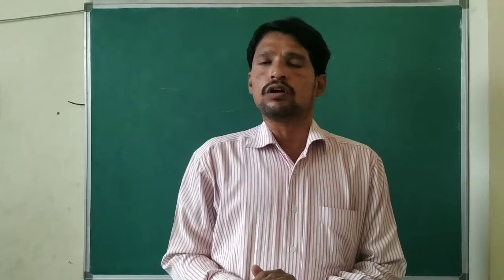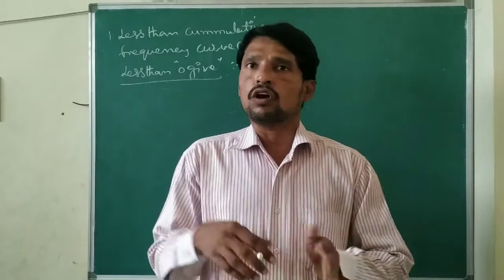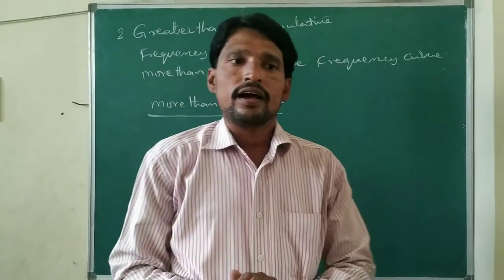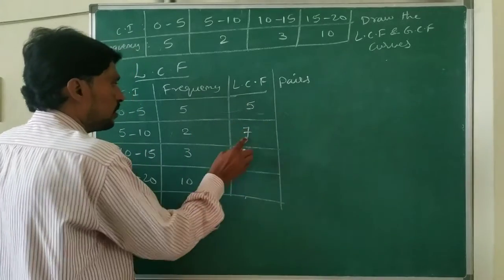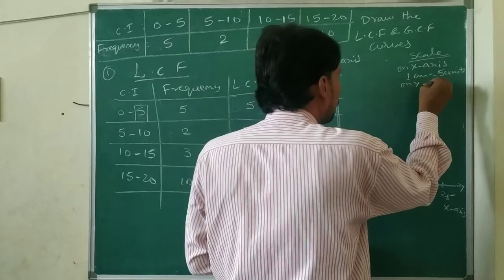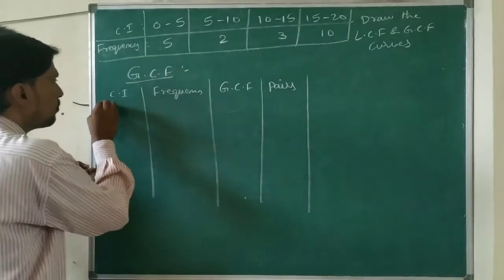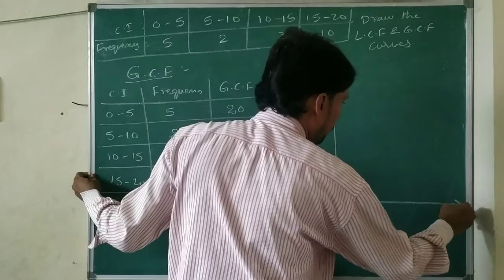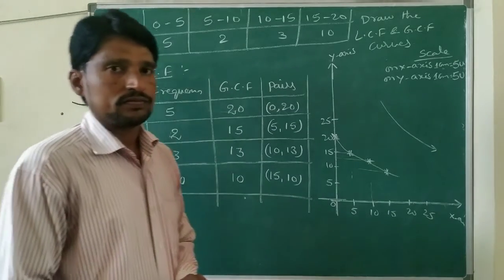27. STATISTICS // CHAPTER-14.4// Part-27 ||Ogive curves|| //TS and AP// CLASS-10 MATHS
Statistics
Central tendency measurements
ogive curves
less than cumulative frequency curve
less than ogive curve
greater than Cummulative frequency curve
more than than Cummulative curve
more than ogive curve

mean
mode
median
Statistics
data
Primary data
Secondary data
Raw data
ungrounded data
grouped data
range
Inclusive classes
exclusive classes
lower boundary
upper boundary
lower limit
upper limit
mean
median
mode